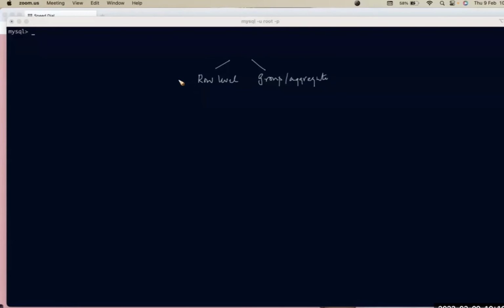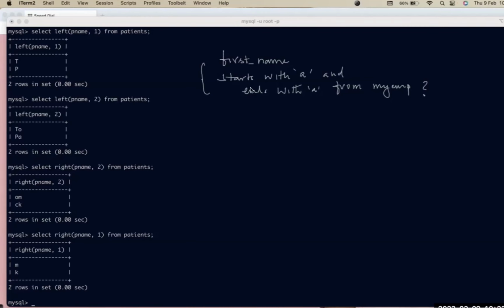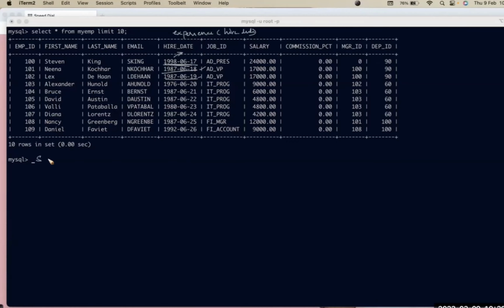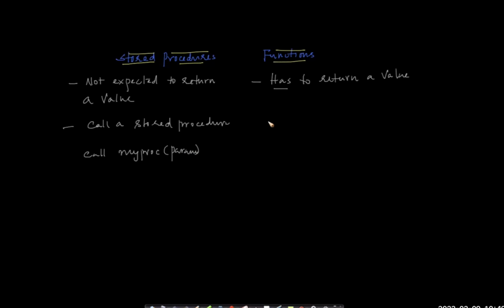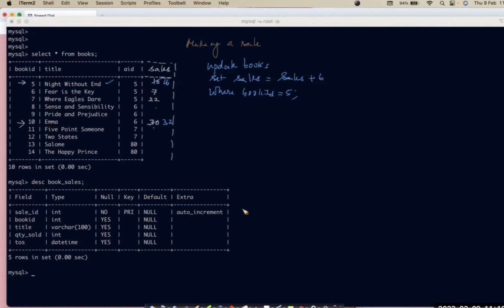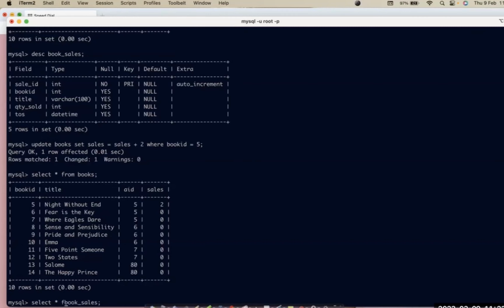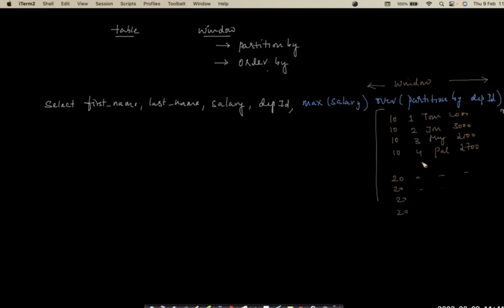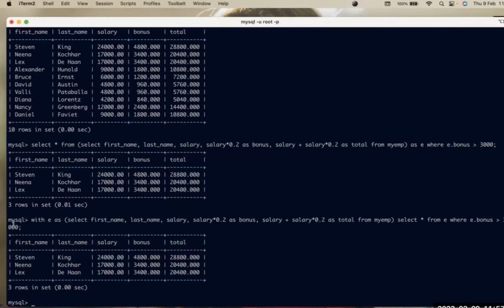MY SQL Functions & Triggers Class 12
Master MySQL Functions & Triggers and elevate your database management skills! In this video, we'll delve into the world of user-defined functions and triggers, exploring best practices, common use cases, and real-world examples. Improve your database development skills and take your MySQL expertise to new heights!